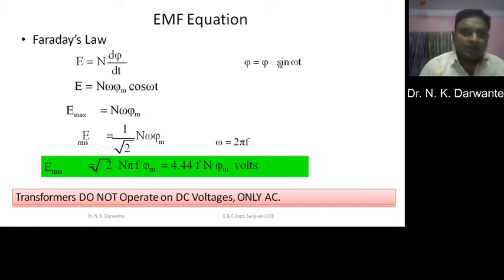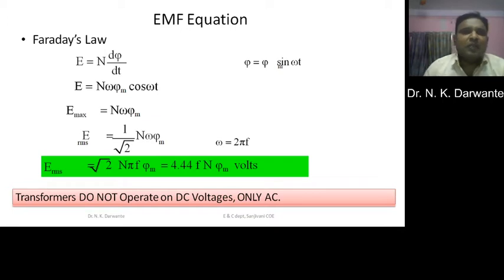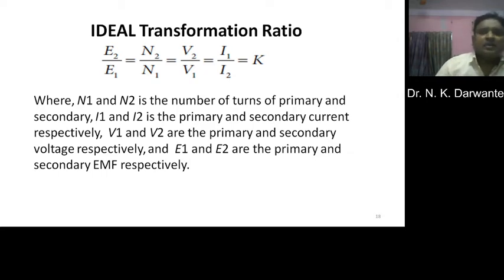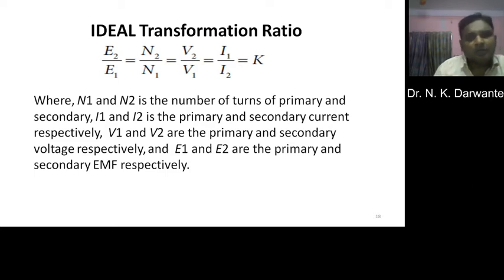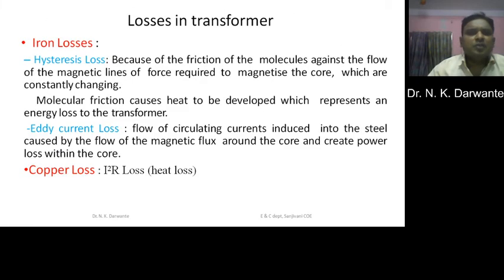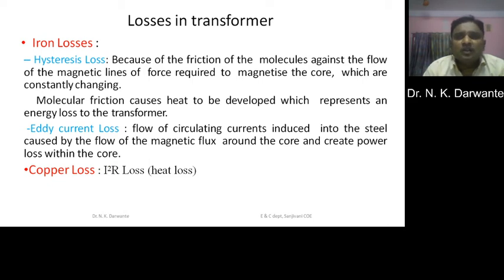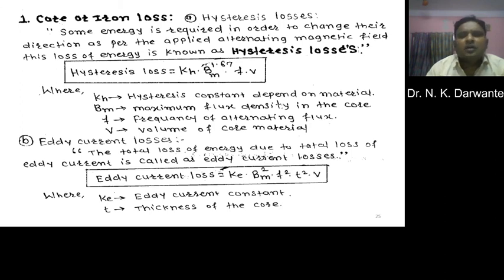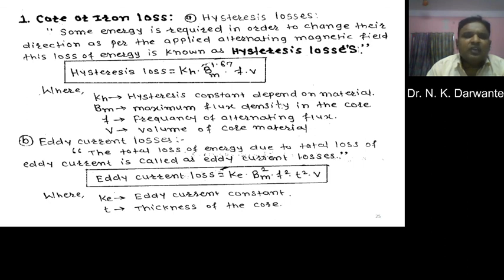Unit III 5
Lecture explains Voltage Regulation and Efficiency of a single phase transformer